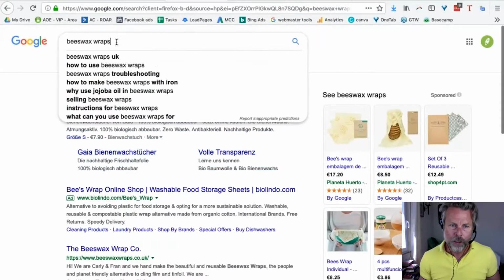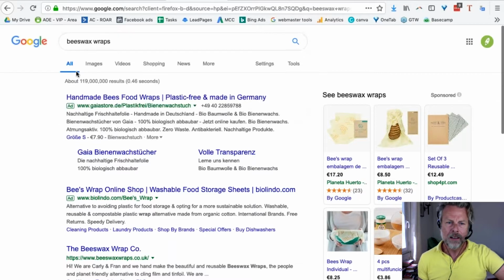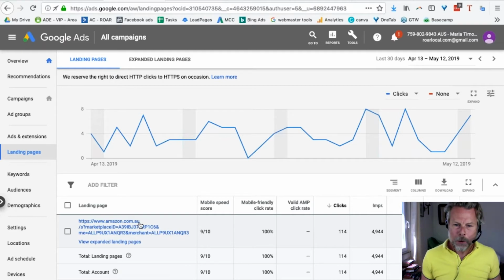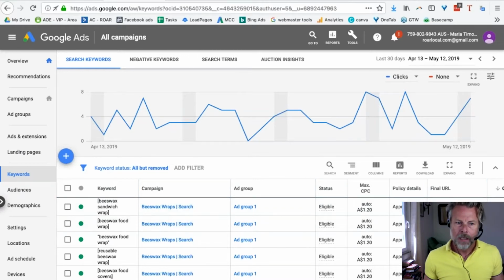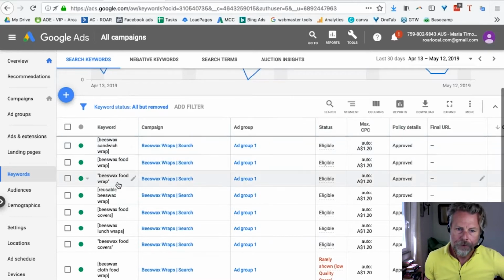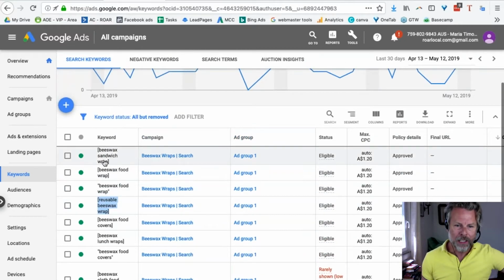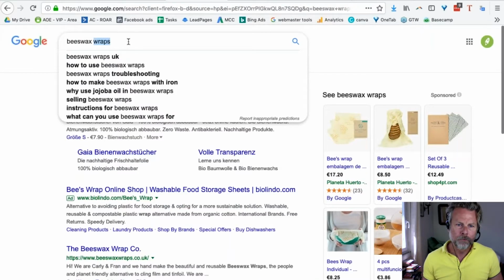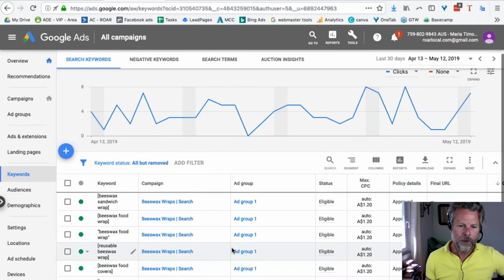HOW TO OPTIMIZE GOOGLE ADS WHO IS YOUR CUSTOMER LET GOOGLE TELL YOU